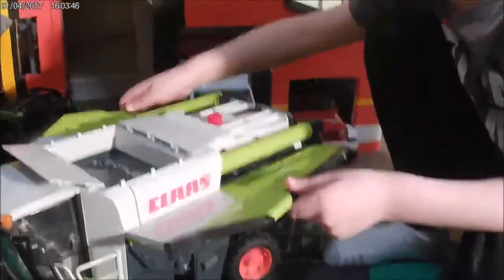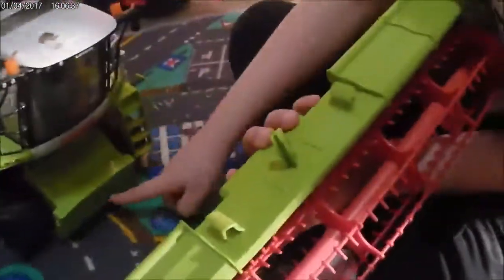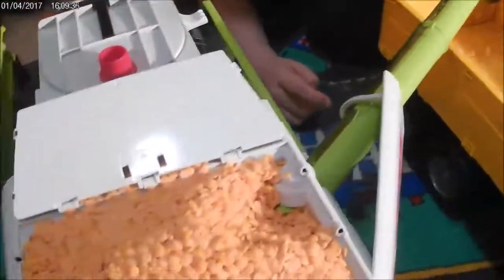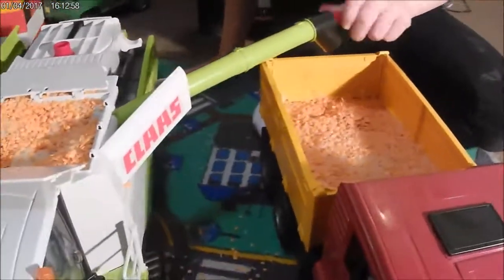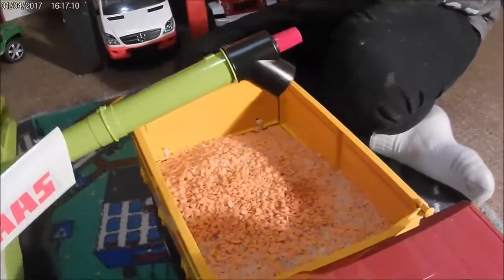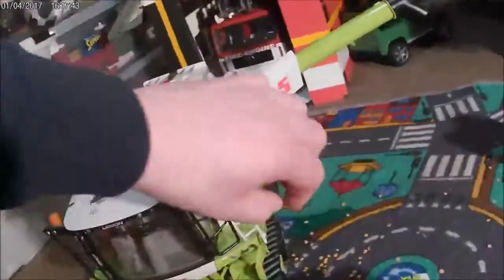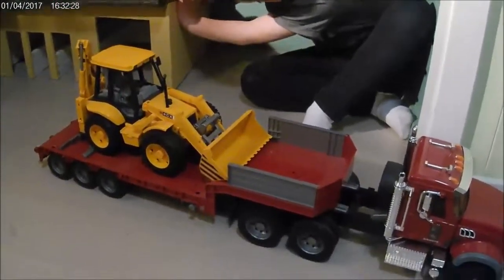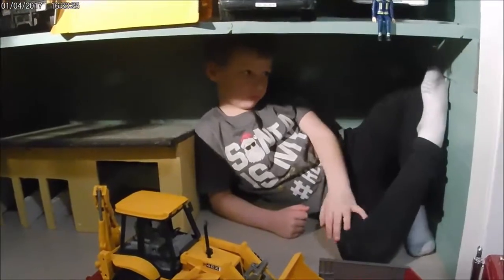Bruder Toys Claas Lexicon 780 Combine 02119 - DMC BFF Ep4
PRACTICE VIDEOS - Trying a practice video this time with a display on the top left corner (which we won't use again) as we share David's Claas Combine Harvester. Next up in this series, will be the Christmas Bruder Toys!

THE BIRNIE FAMILY - Don't forget that we have our parent channel called the Birnie Family. There we have Motorbike Vlogs, Scottish Tours, DIY videos and so much more!